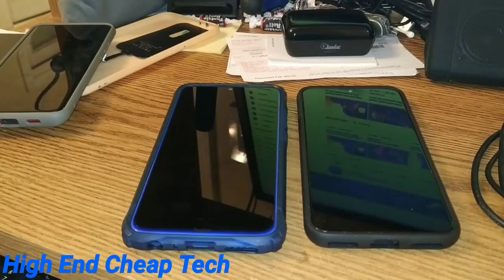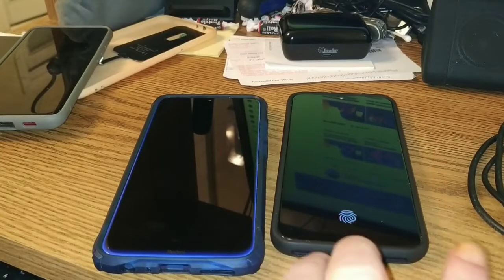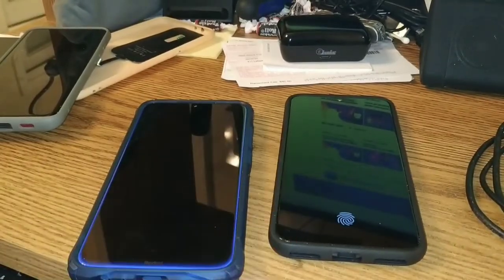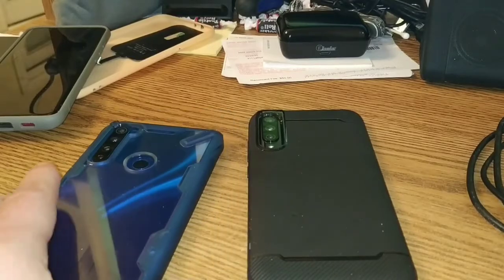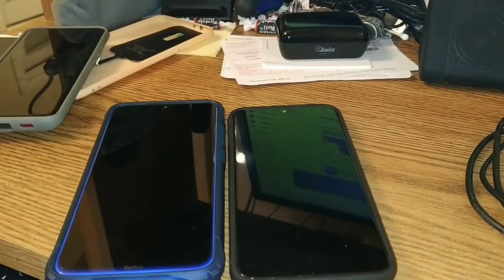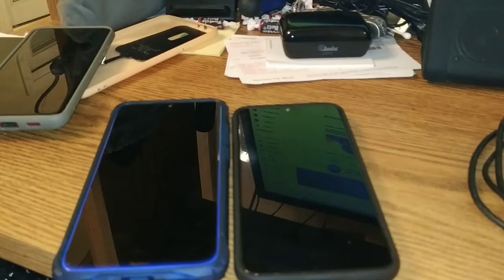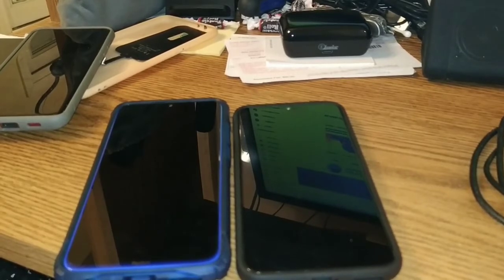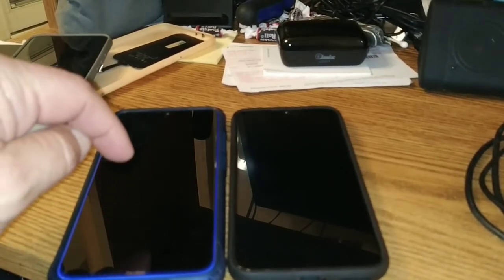Quick Comparison Xiaomi Mia3 | Redmi Note 8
Tonight we do a quick comparison between th Redmi Note 8 and the Xiaomi Mia3 This was shot at 1080p but because of super limited data left, rendered at 720p HD. Please watch the whole thing folks! This video was shot on the Xiaomi MiA2 and edited on the MiA2. If you are a creator look at the description below and check out tubeBuddy if you have not tried it yet!

Videos or Links mentioned or used in this video:
Anker Soundcore Life Q10